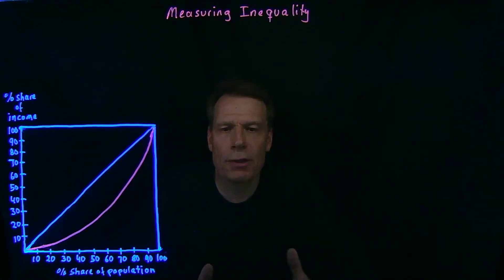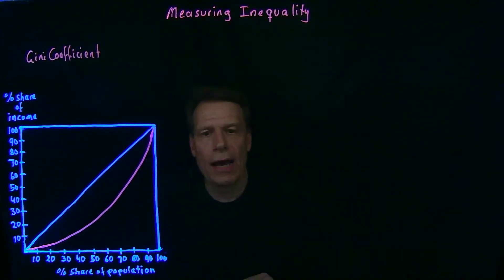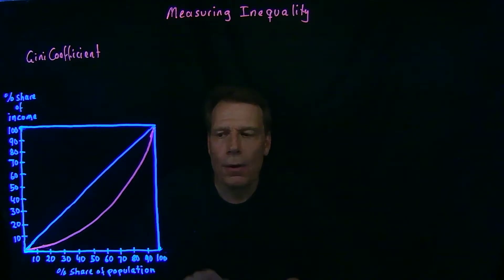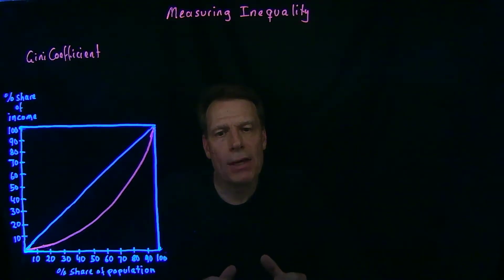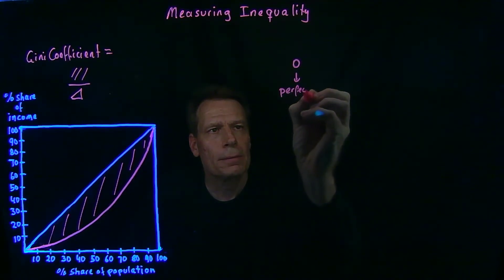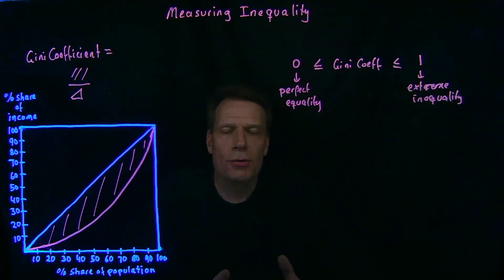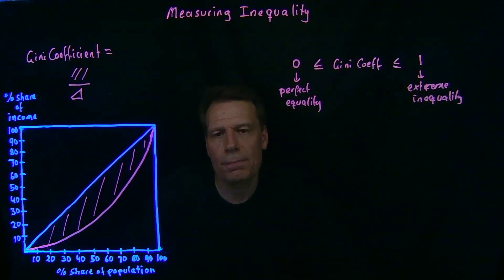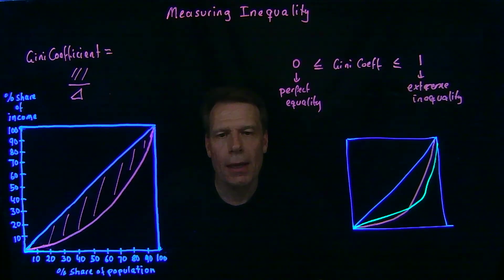19.3 Measuring Inequality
This video illustrates the most common way people measure the level of inequality in a society -- the Gini Coefficient. It then asks you to think about how you might think about two different income distributions that both have the same Gini Coefficient.